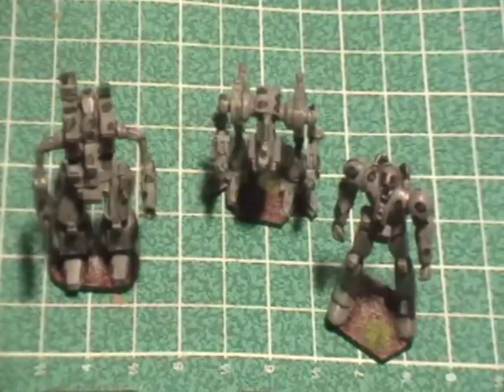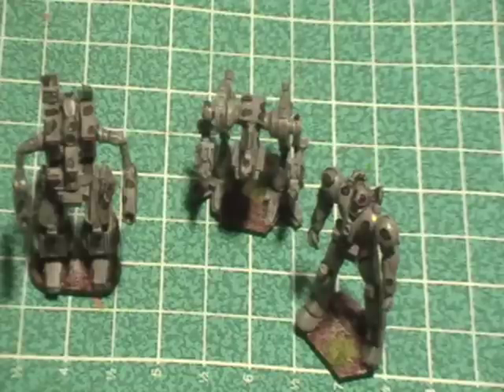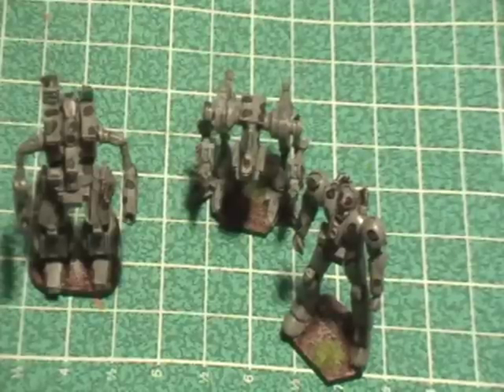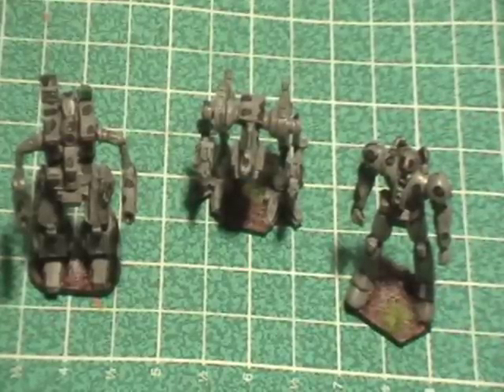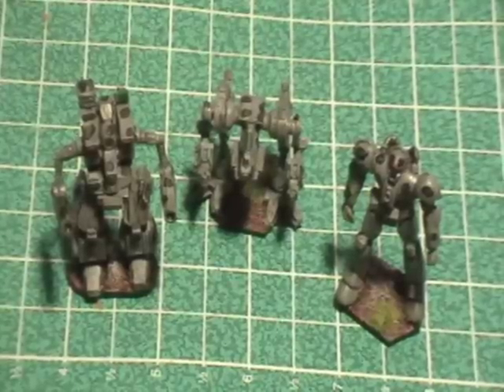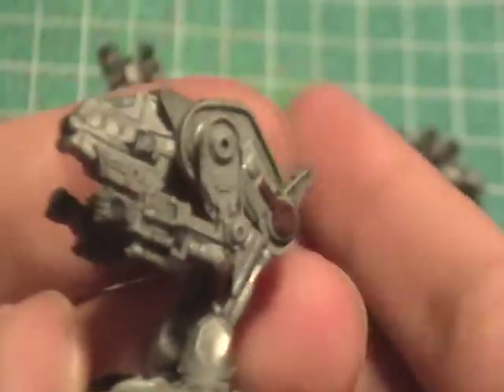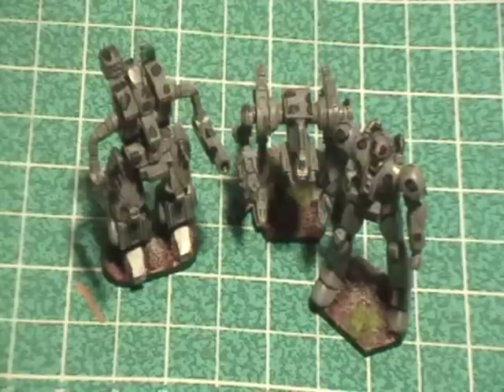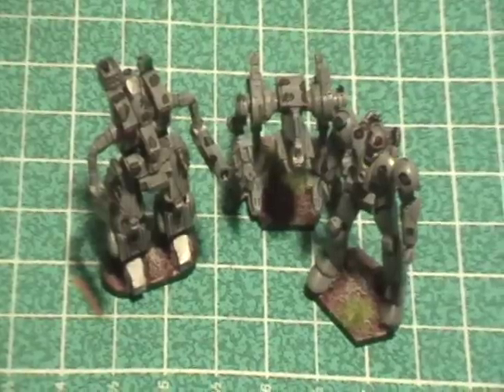Lets Make a Mech: Nova and Hellbringer (Part 6)